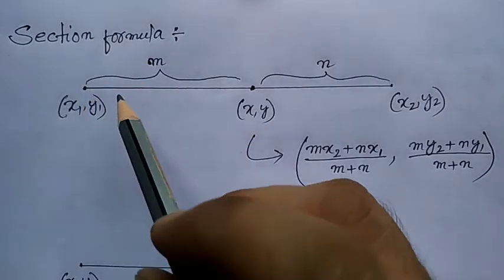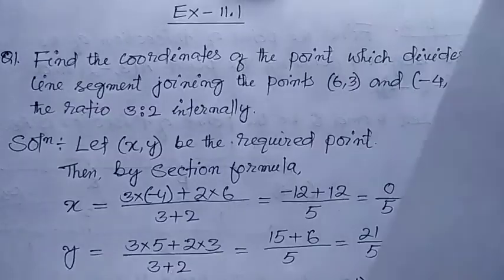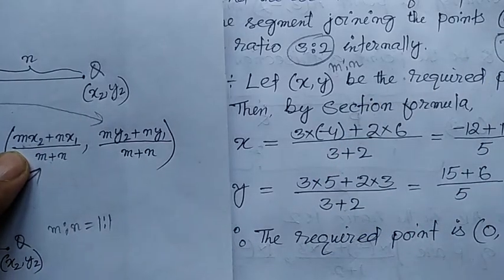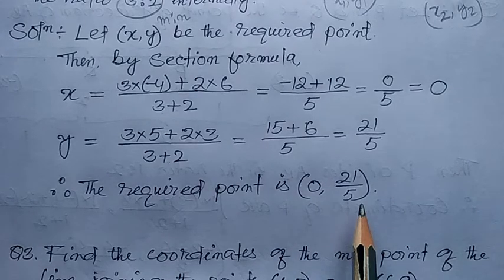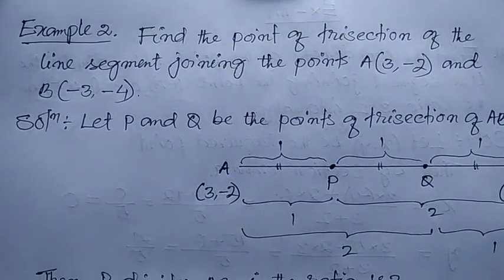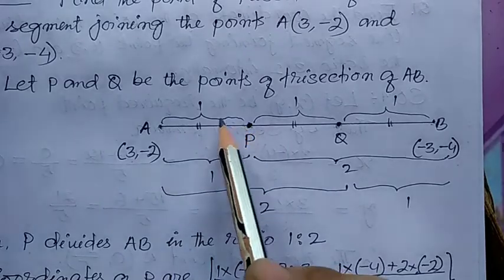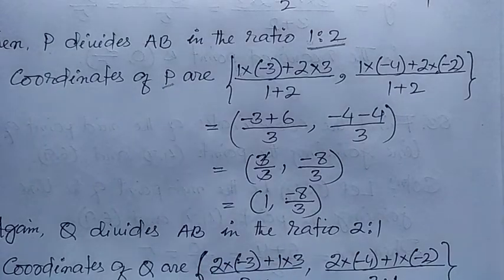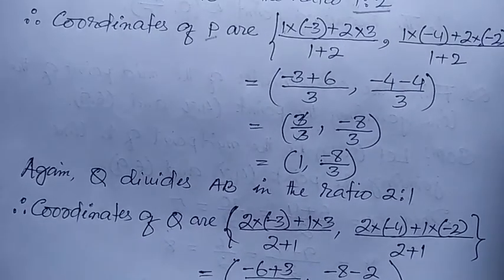Class 10, Mathematics. Coordinates Geometry. Part 2